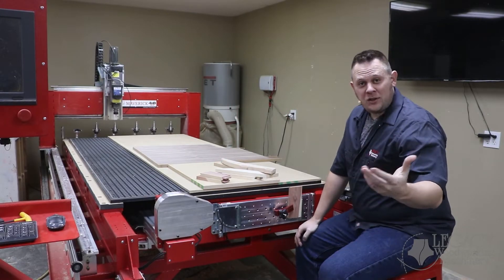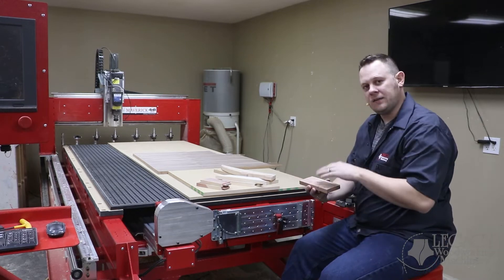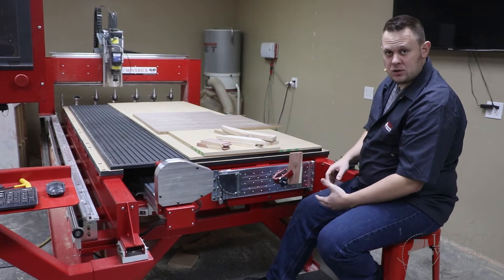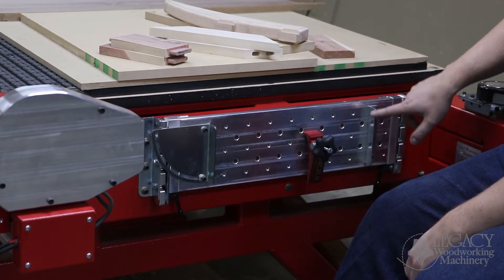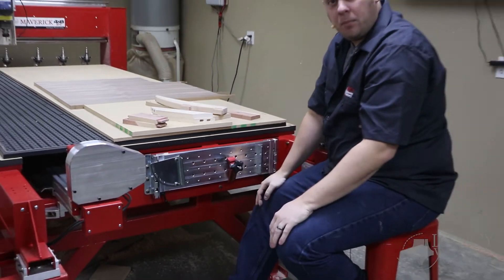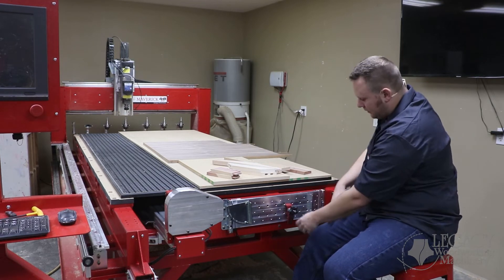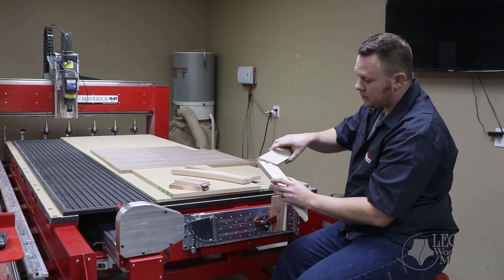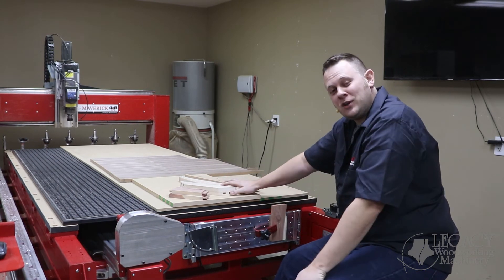What is that Vertical Workstation? Joinery Anyone!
All current Legacy CNC machines include three workstations.  What does that vertical workstation do?
Have you ever needed to cut along the edges or ends of your material?  Well, this vertical workstation allows you to do just that.  Cut unlimited types of joinery.